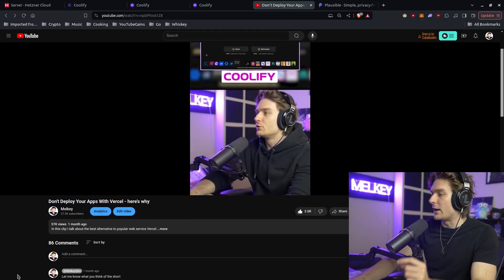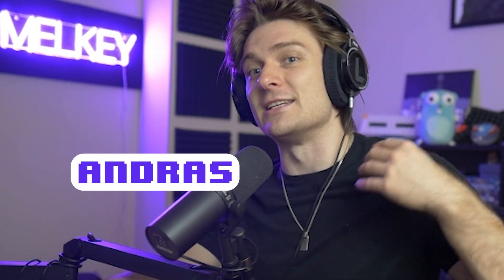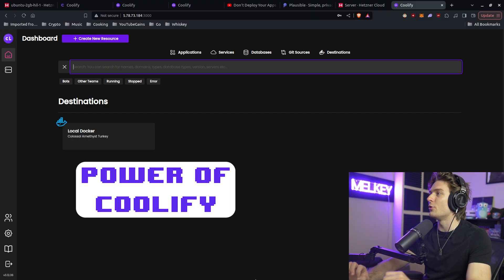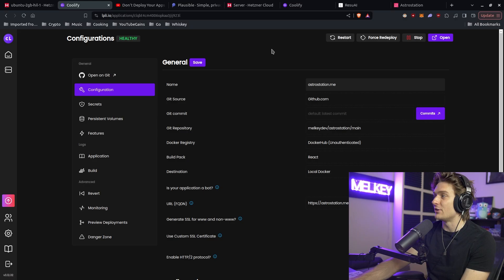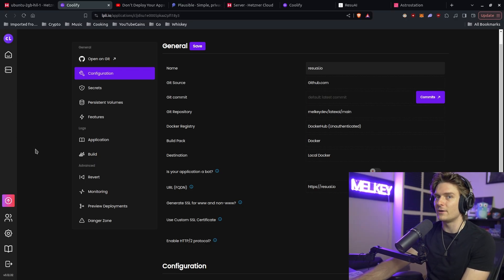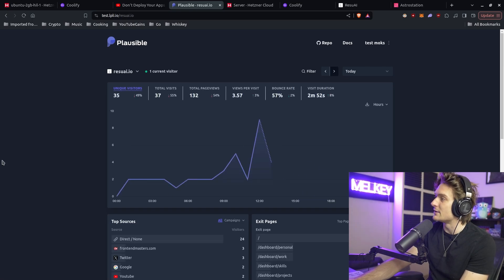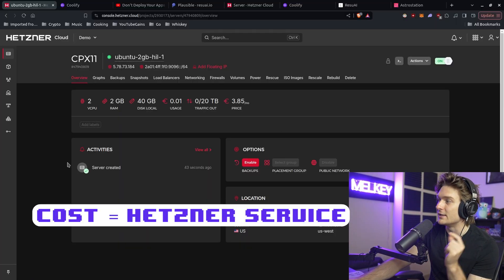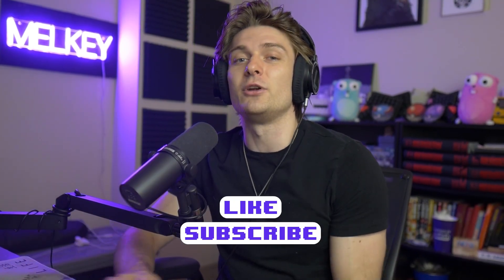The BEST Tool to Deploy Your Apps (Stop using Vercel)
If you are looking for a tool that deploys your applications and costs nothing (its FREE) - check out Coolify.

It is an open source software that is great for self-hosting your applications. I was completely impressed when I found it - it's Free, multiple DNS, Self-hosted, open source, great support. You HAVE to check it out if you are asking yourself how to deploy your applications.

I stream live on Twitch every weekend

Discover why Coolify is the ultimate tool for deploying your applications! 🚀 In this video, we dive into Coolify's features, benefits, and why it's the best choice for seamless app deployment. Perfect for developers seeking efficiency and reliability